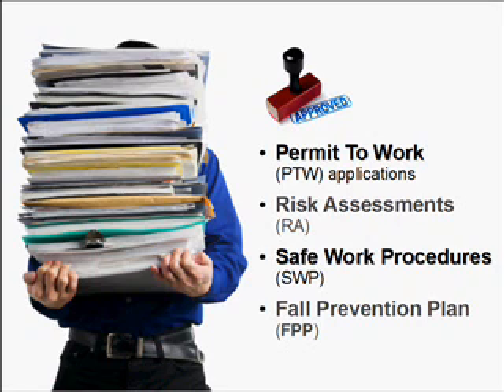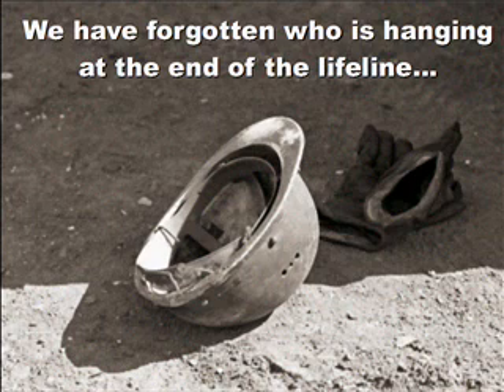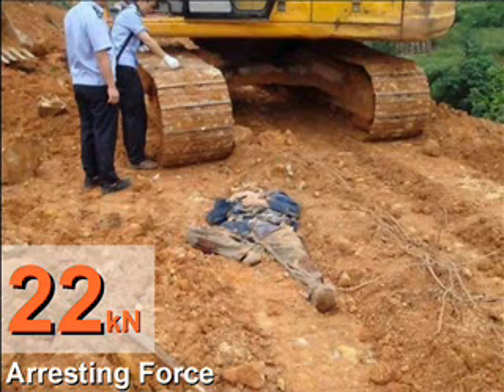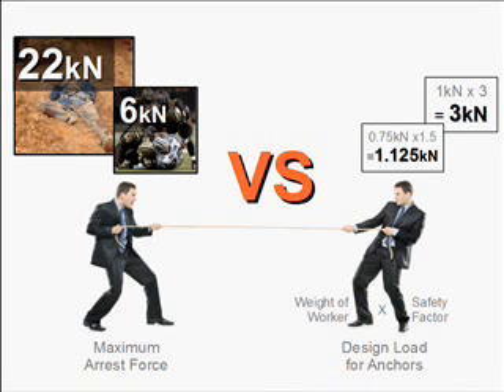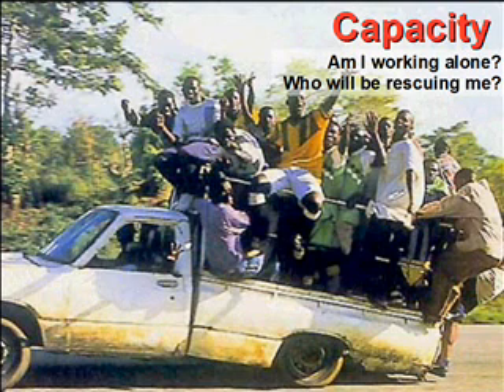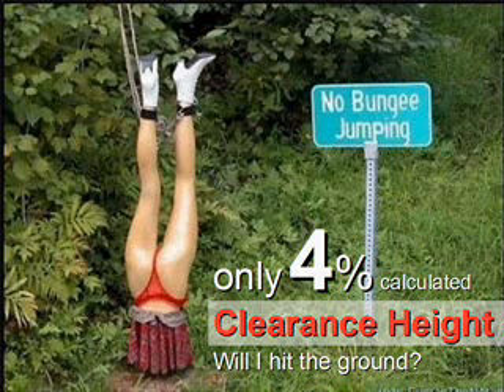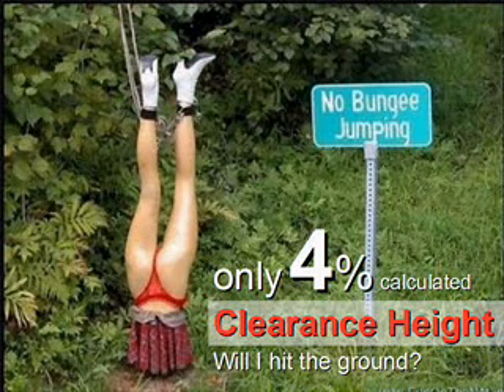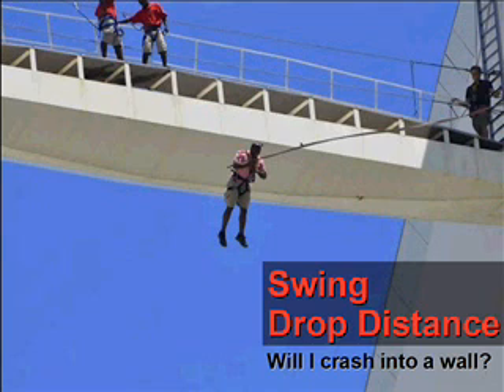Evaluating Active Fall Arrest Systems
Presented at the "BCAA-IOSH International Conference on Workplace Safety and Health for the Construction Industry", Singapore, 5 June 2012.

Active Fall Arrest Systems (FAS) are widely used as a control measure in working at heights in the construction industry. However, the design and configuration of active FAS has been largely left to the contractors. When approving permits-to-work and/or safe work procedures, safety professionals need to have a more in-depth understanding of the necessary design parameters and limitations of these active FAS to better evaluate their effectiveness in protecting users.

If you find this presentation useful, please do "like" it and share with your fellow safety professionals.